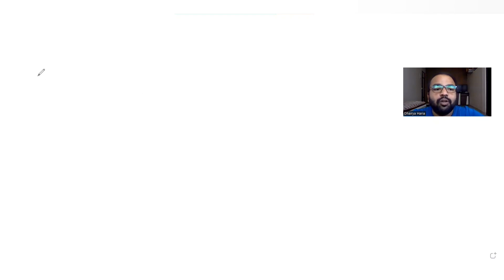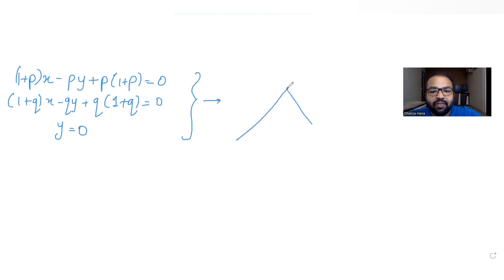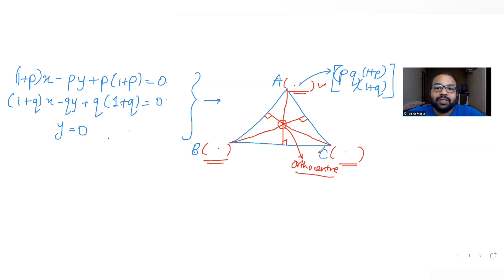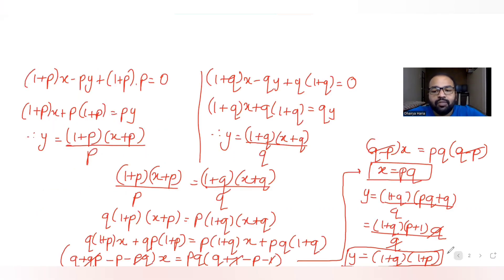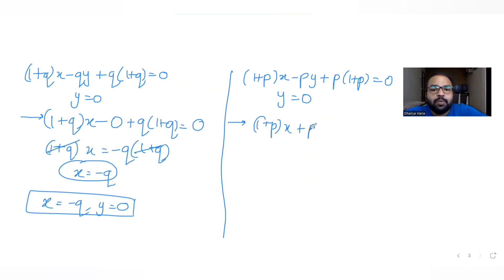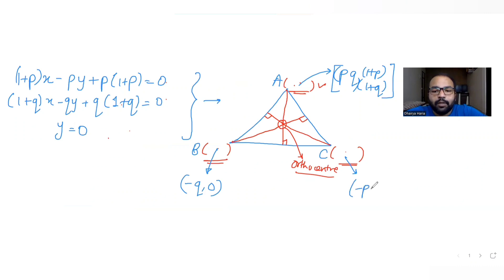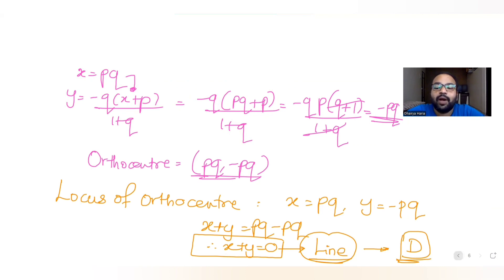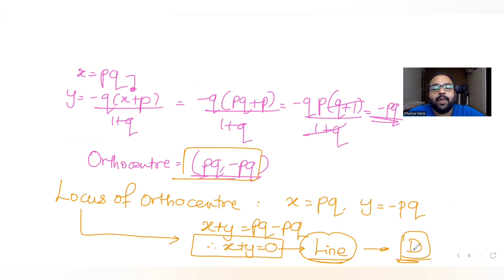The Locus of Orthocentre of triangle formed by the lines (1+p)x-py+p(1+p)=0, (1+q)x-qy+q(1+q)=0, y=0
The Locus of Orthocentre of the triangle formed by the lines (1+p)x-py+p(1+p)=0 and (1+q)x-qy+q(1+q)=0 amd y=0 where p is not equal to q is_____?
A. Hyperbola
B. Parabola
C. An ellipse
D. Straight line